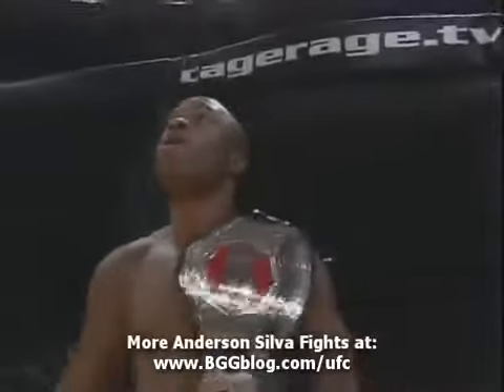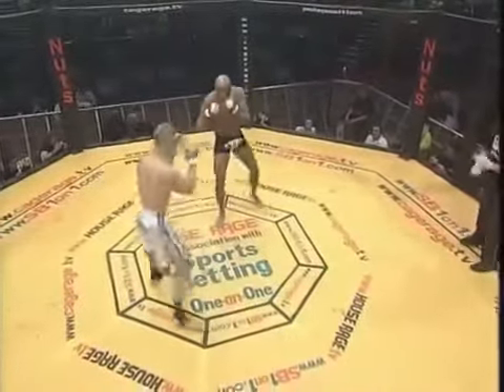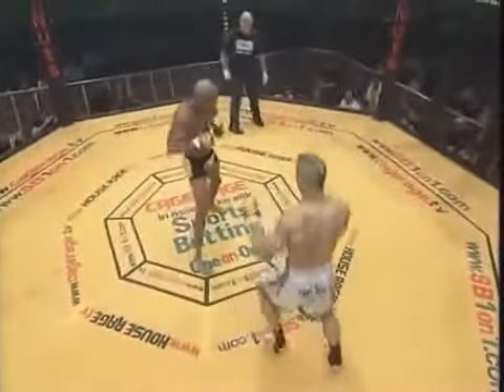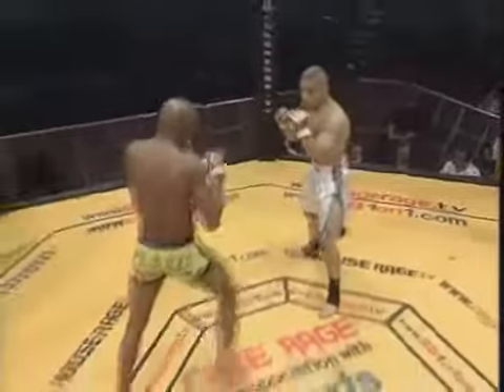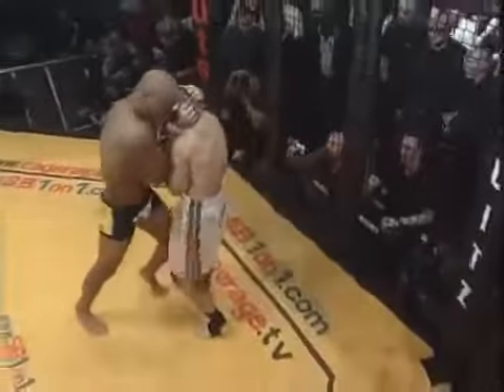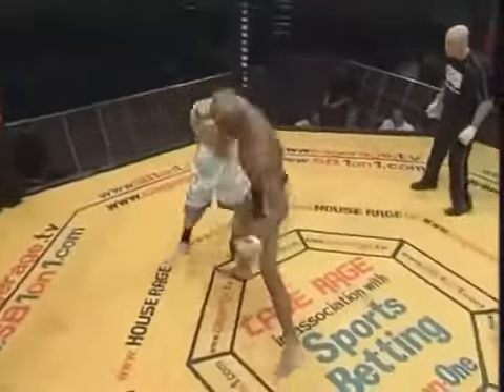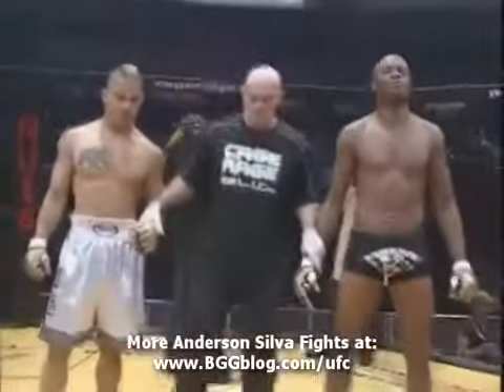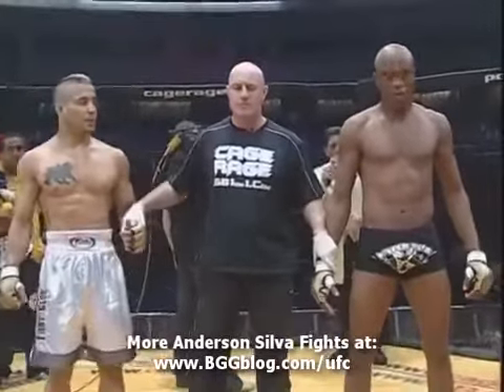Anderson Silva vs Tony Fryklund Cage Rage 16 Back Elbow Knockout Nocaute com o Cotovelo)